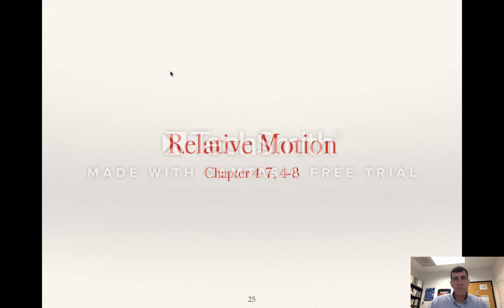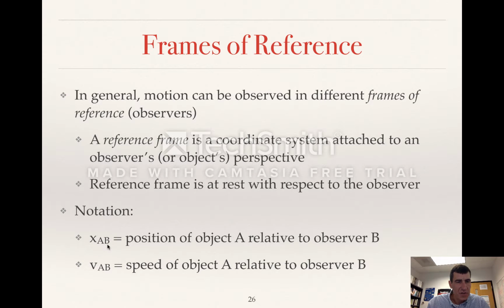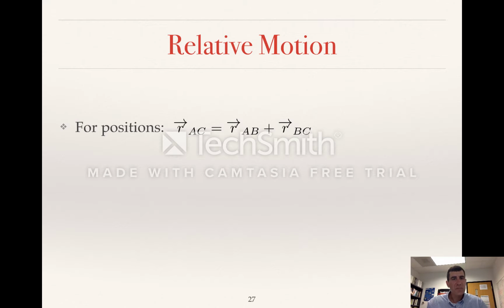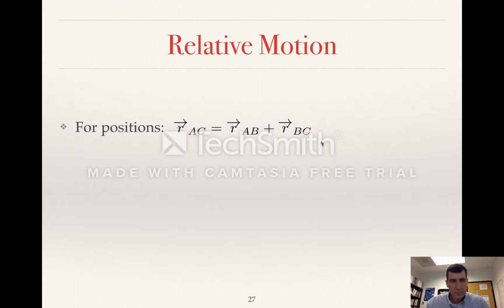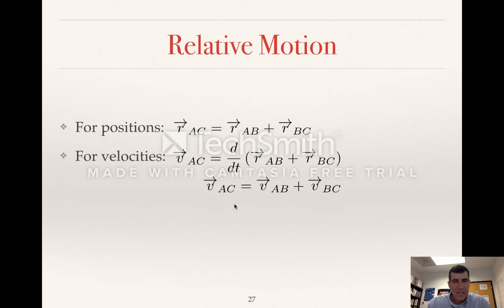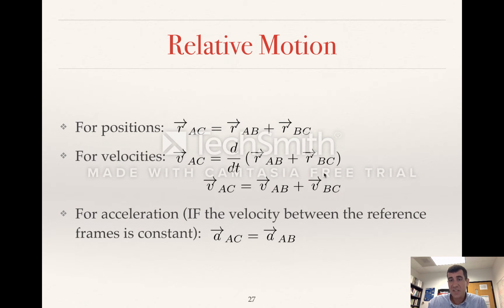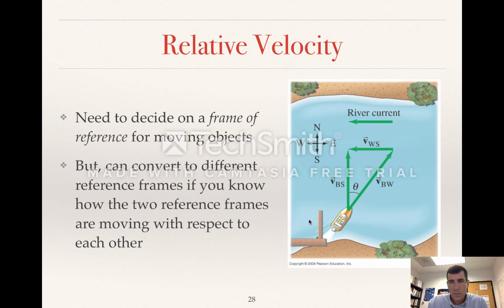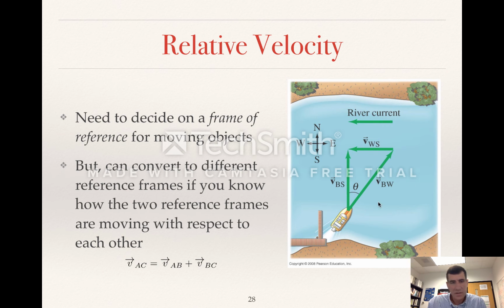phys253 PLvideo chapter 4-7 4-8